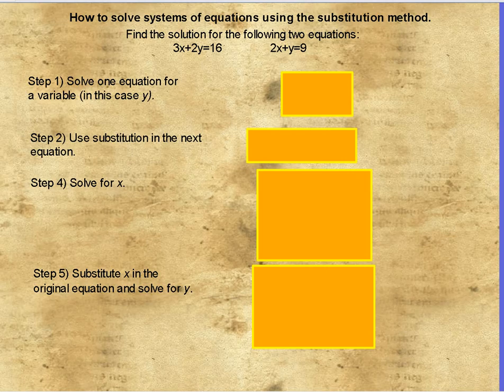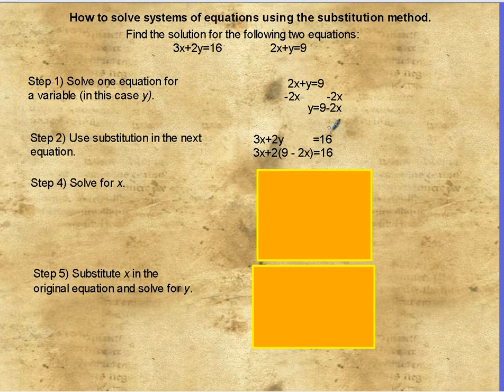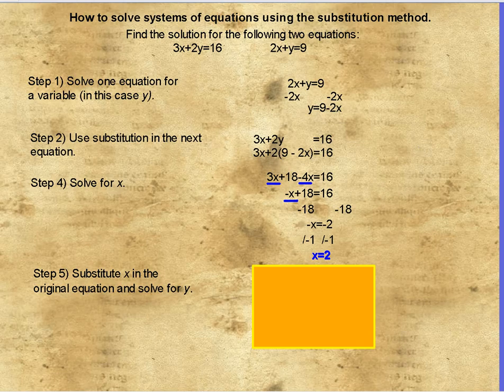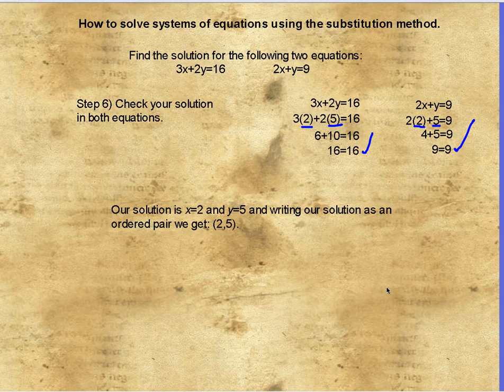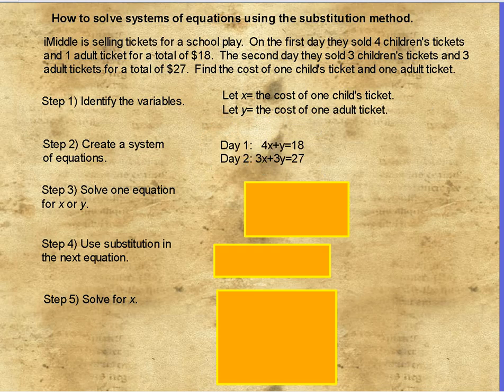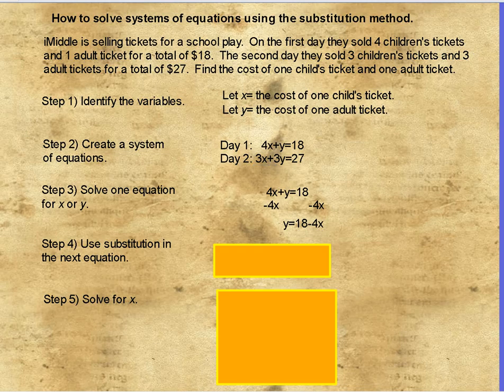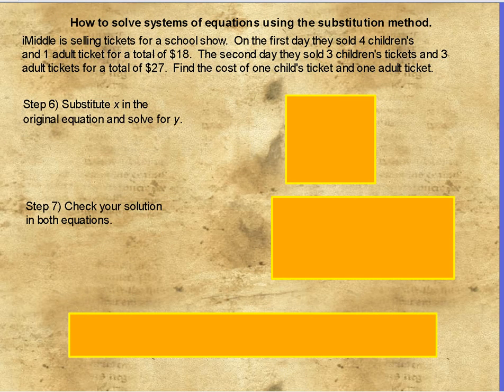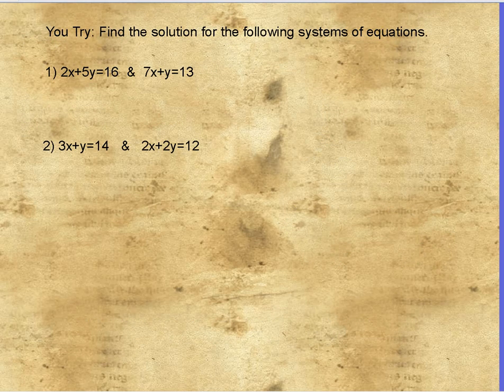Systems of Equations: Substitution Part 1